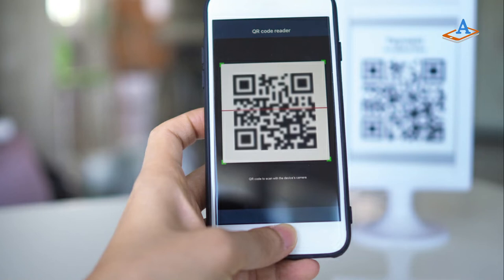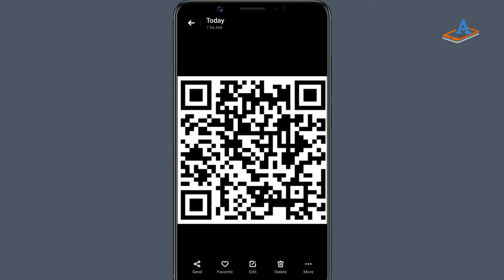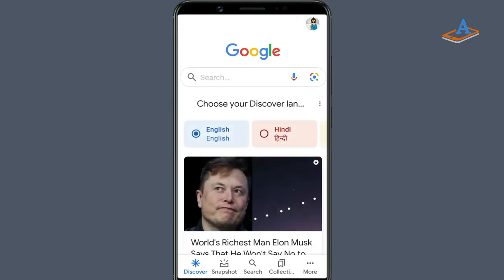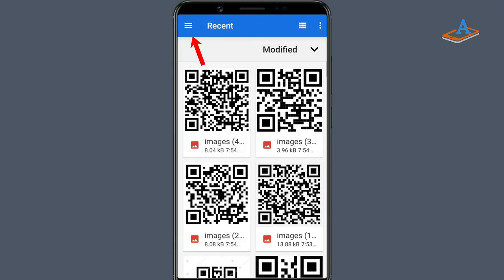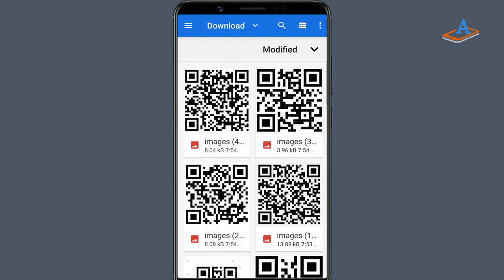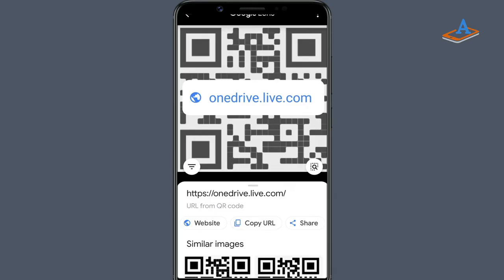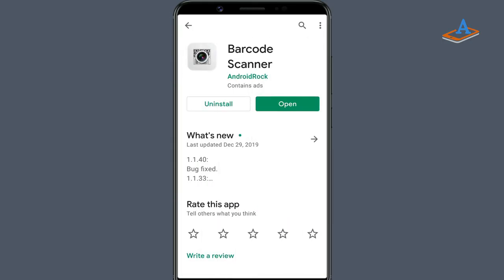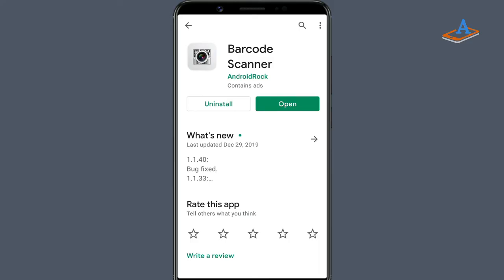Scan QR Code from an Image/Gallery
Scanning QR codes via camera is easy. But how do you scan a QR code from an image stored in your gallery? Watch this video to learn how to scan a QR Code from the photo gallery on your Android smartphone.